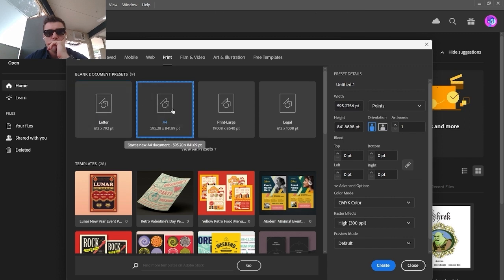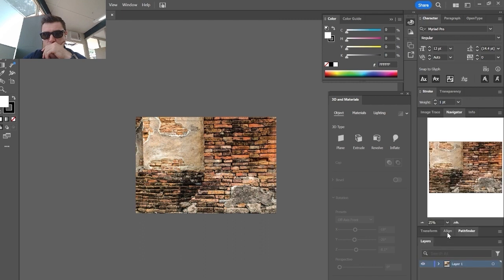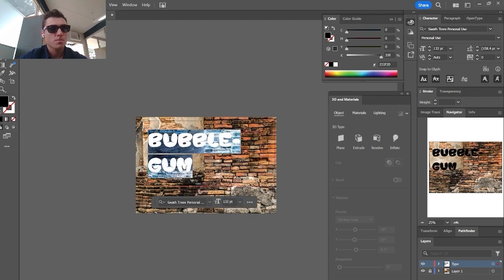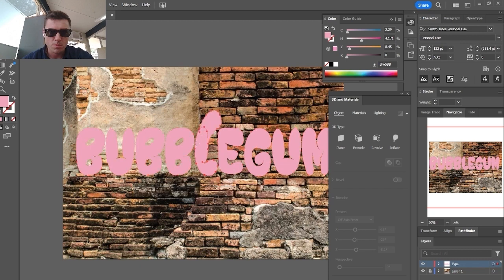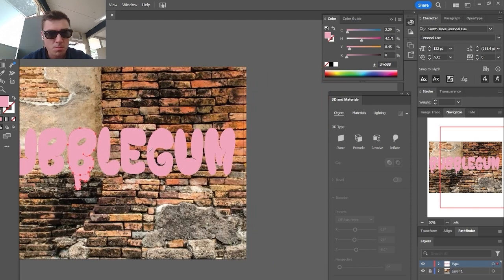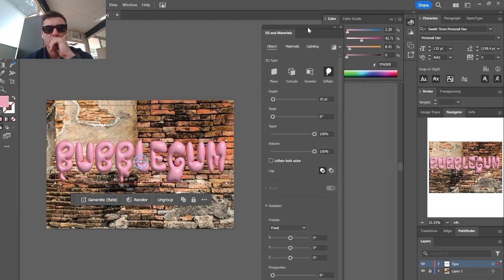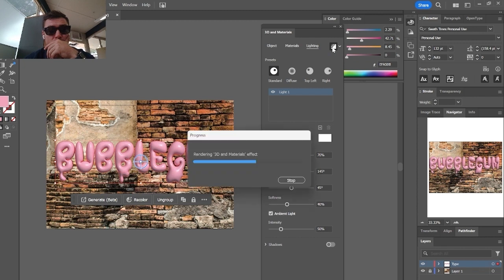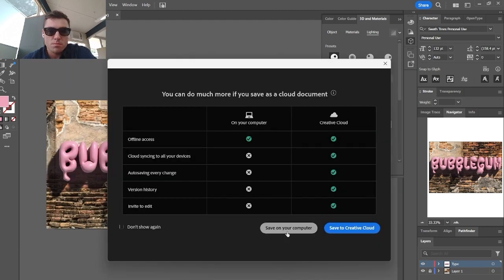dynamic design bubble writing tutorial on adobe illustrator